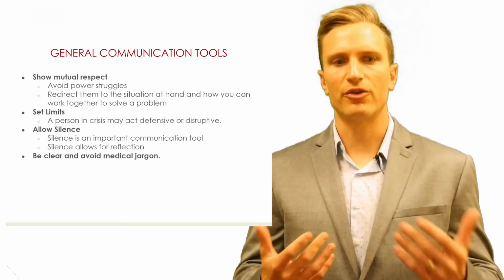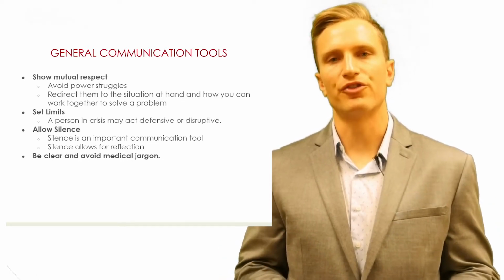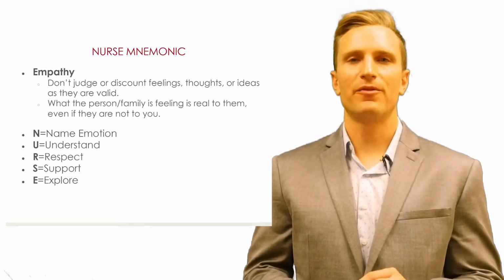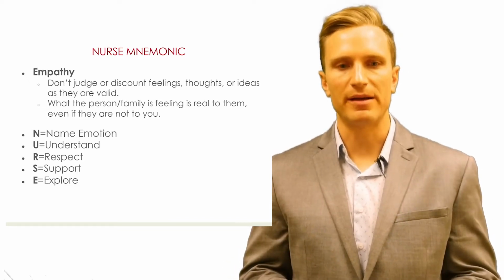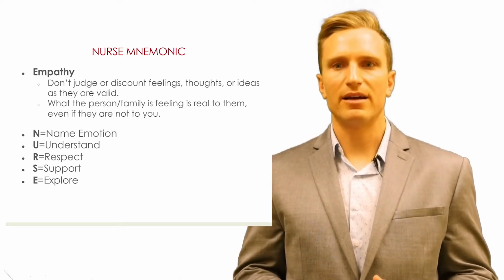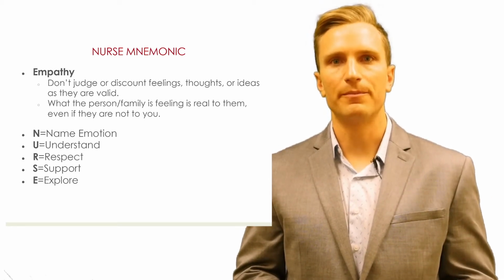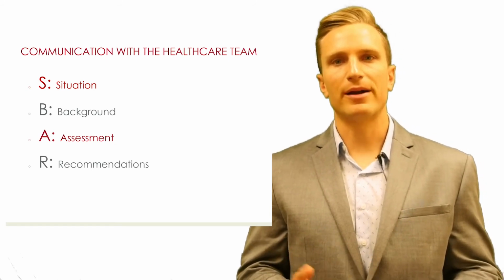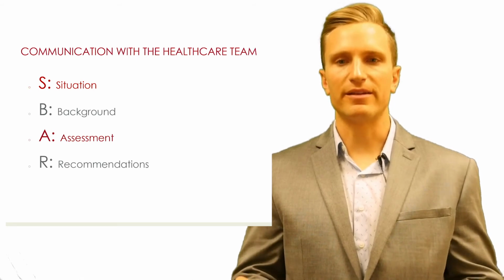Huntsman Oncology Nurse Residency - End of Life Care - Module #4